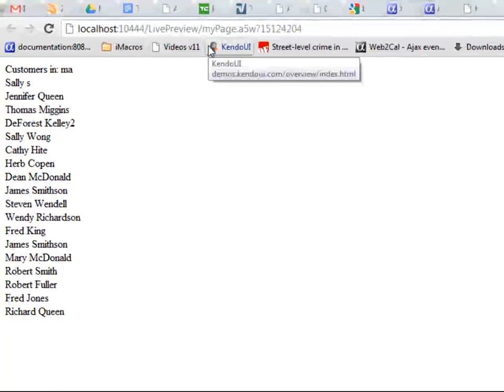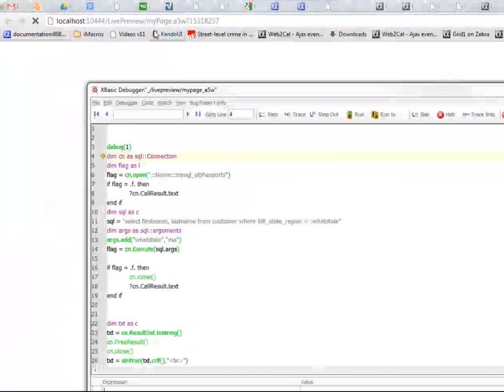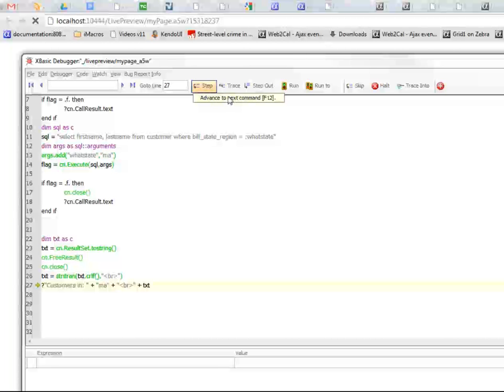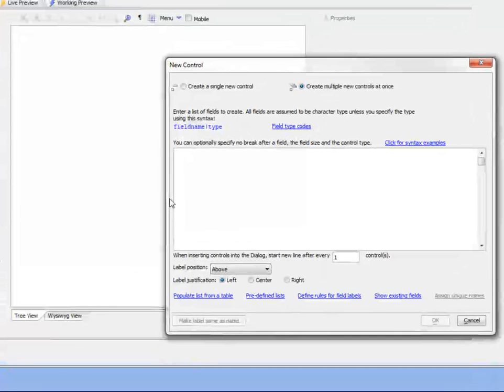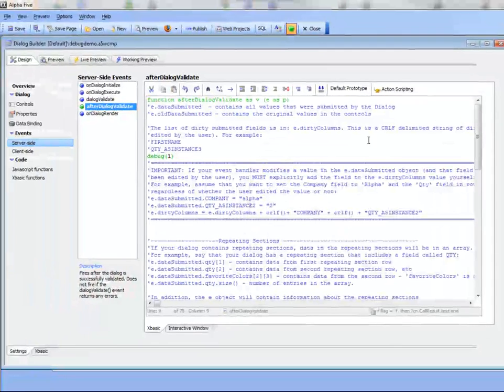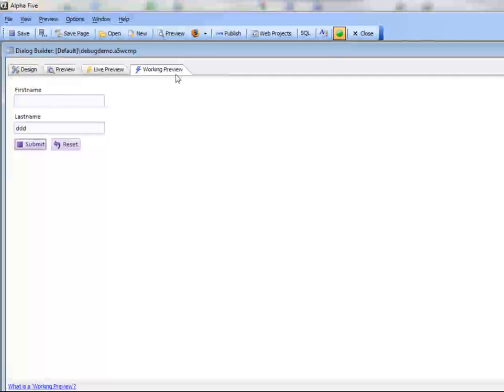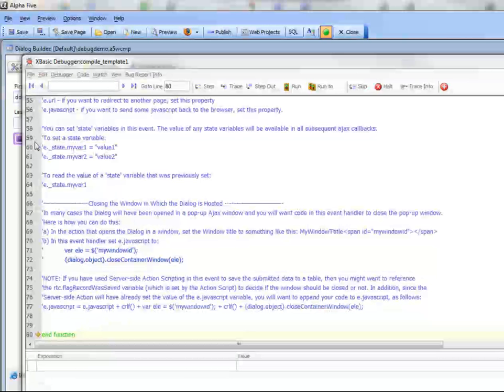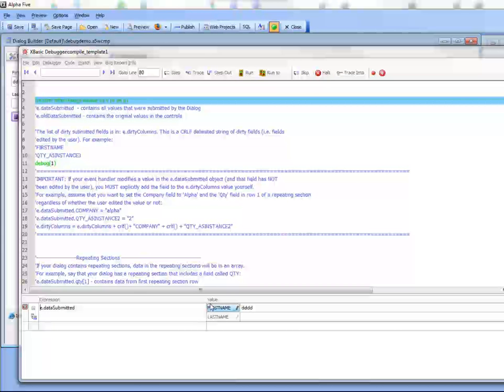V11 Debugging Server-Side Xbasic in Web Applications - Live Preview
M57 Alpha Five V11 Debug running apps

Prior to build 2921, you could not use the Xbasic debugger to debug server-side Xbasic in a running Web Application. While you have always been able to use "Working Preview" to debug server-side Xbasic, this approach has limitations (e.g., session variables and the Security Framework are not enabled in "Working Preview"). Now, as long as you are running in Live Preview mode you can debug any server-side Xbasic by simply inserting "debug(1)" into your Xbasic. This includes Xbasic inside .a5w pages and Xbasic in your server-side event handlers in Components.